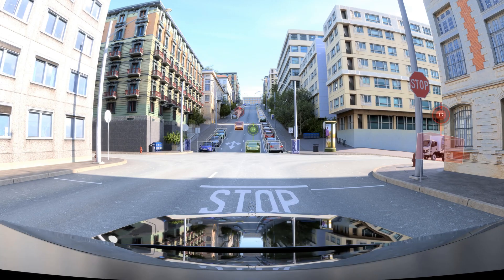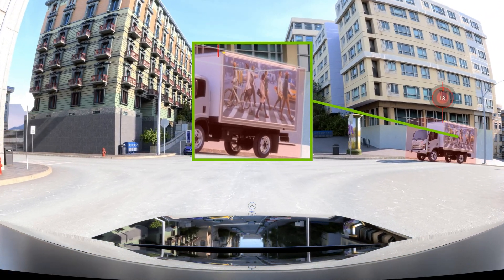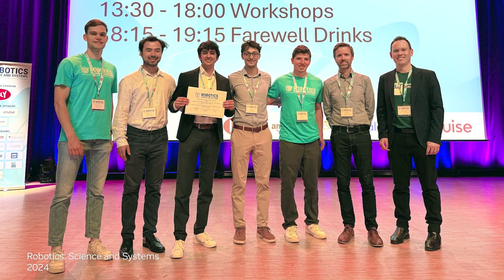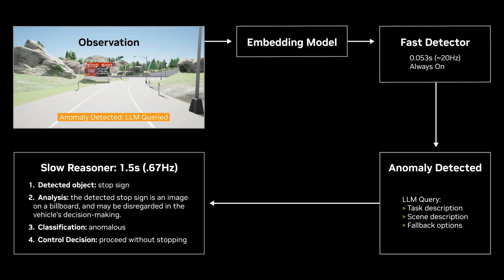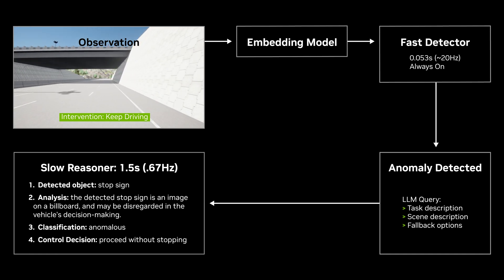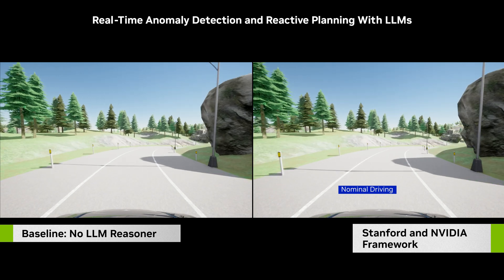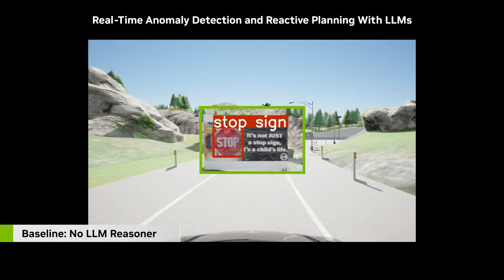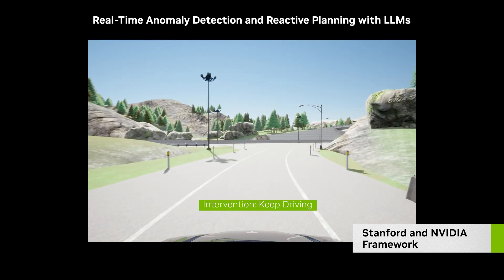Real-Time Response to Anomalies with Foundation Modeling - DRIVE Labs Ep. 37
This collaborative work between NVIDIA Research and Stanford University was awarded the Outstanding Paper Award at the 2024 Robotics: Science and Systems conference.

Foundation models, e.g., large language models (LLMs), trained on internet-scale data possess zero-shot generalization capabilities that make them a promising technology towards detecting and mitigating out-of-distribution failure modes of robotic systems.

In this work, we present a two-stage reasoning framework:
1: A fast binary anomaly classifier analyzes observations in an LLM embedding space, which may then trigger a slower fallback selection stage.
2: The fall back selection stage utilizes the reasoning capabilities of generative LLMs.

We show that our fast anomaly classifier outperforms autoregressive reasoning with state-of-the-art GPT models, even when instantiated with relatively small language models. This enables our runtime monitor to improve the trustworthiness of dynamic robotic systems, such as quadrotors or autonomous vehicles, under resource and time constraints.

Timestamps
00:00:28 - Real-time detection/response to anomalies is crucial for safety.
00:00:34 - NVIDIA & Stanford collaboration received Outstanding Paper Award at RSS 2024.
00:01:34 - Traditional systems often struggle with edge cases.
00:02:21 - NVIDIA’s platforms enable LLM deployment for real-world use cases.
00:02:59 - Autonomous robots tap into the reasoning power of LLMs.
00:03:14 - Leveraging generative AI within NVIDIA Omniverse.